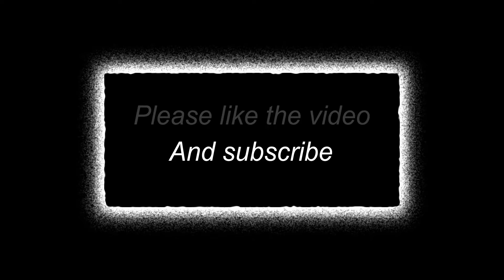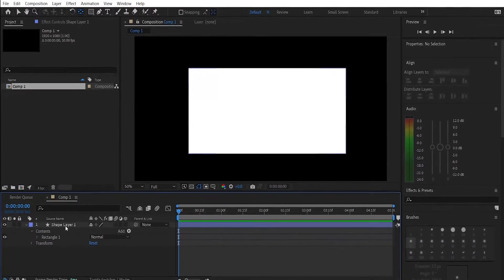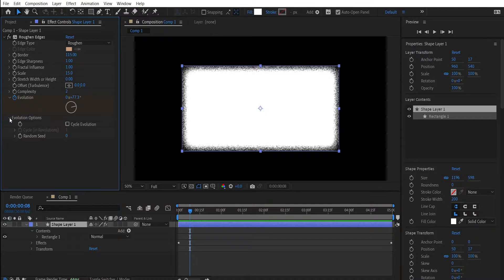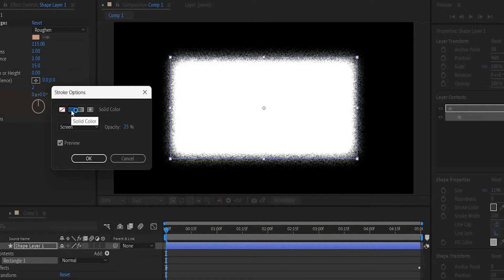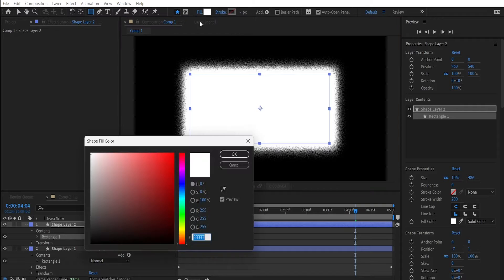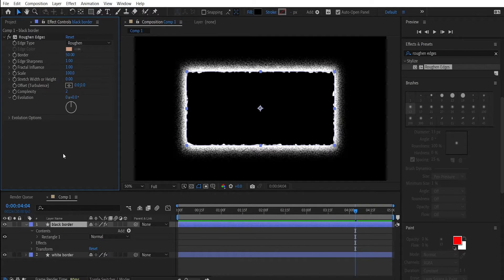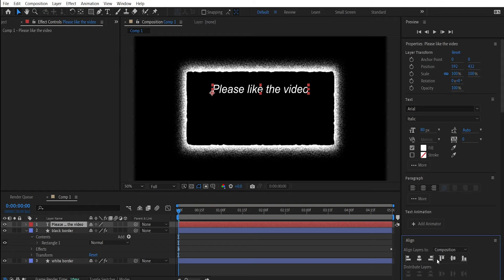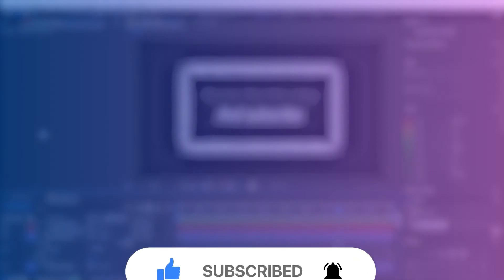After Effects Lemmino Text Borders - Roughen Edges Text Border Effect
0:00 intro
0:05 after effects lemmino border tutorial
0:40 first rectangle shape
1:17 roughen edges effect
3:25 posterize time effect
3:56 second rectangle shape
6:17 adding text
7:10 outro

premiere pro
after effects
after effects tutorial
after effects lemmino
after effects roughen edges
after effects lemmino borders !